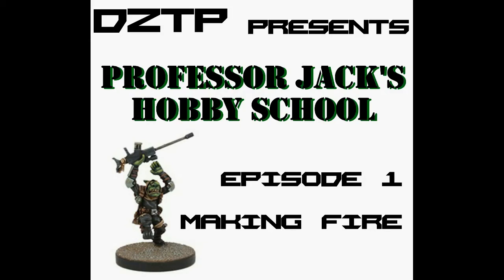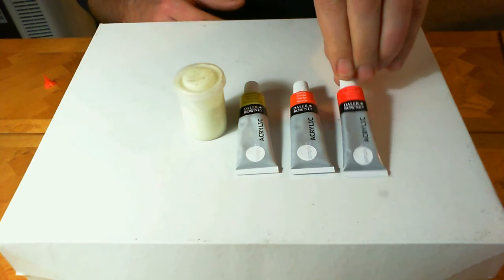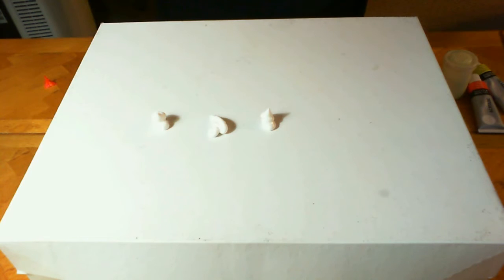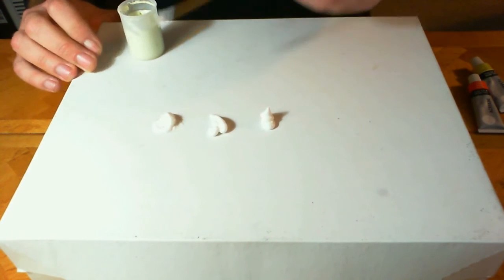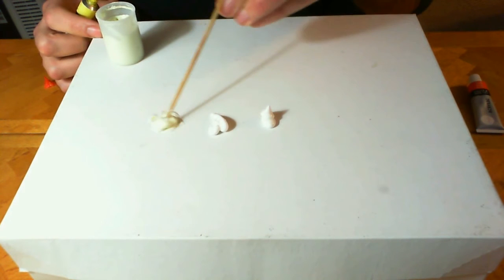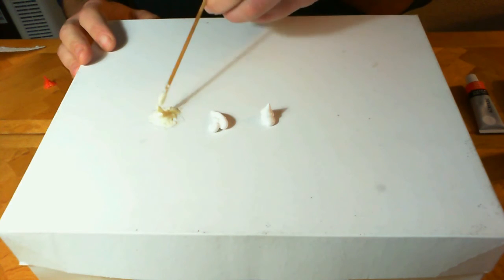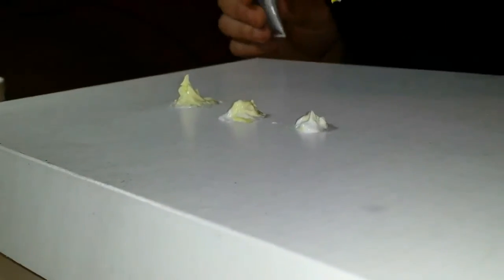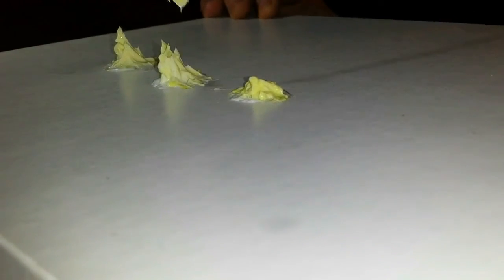Prof. Jack's Hobby School 1 - Making Fire Part 1/4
Welcome to our new series called Prof. Jack's Hobby School.